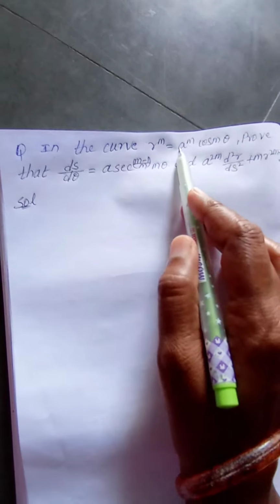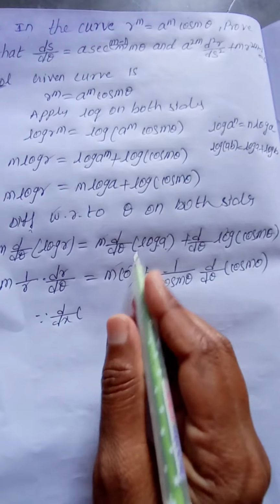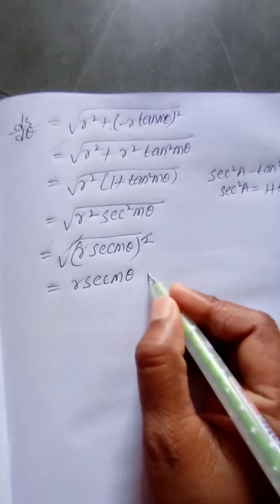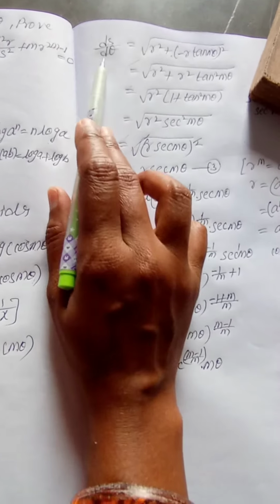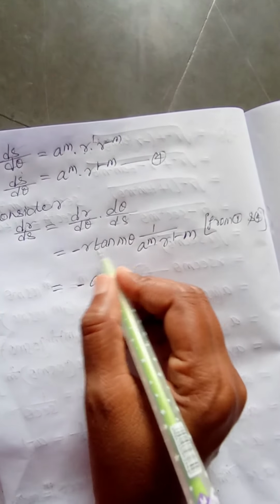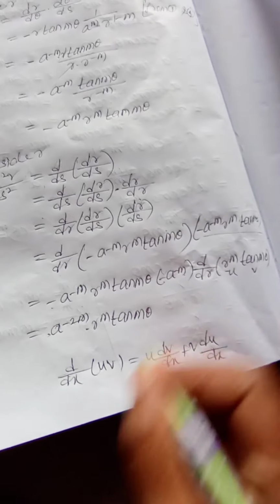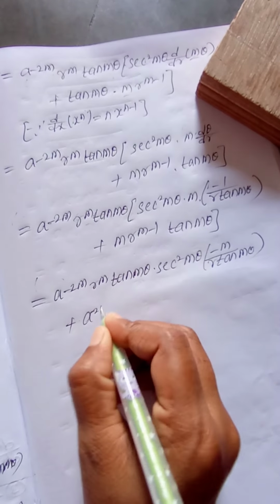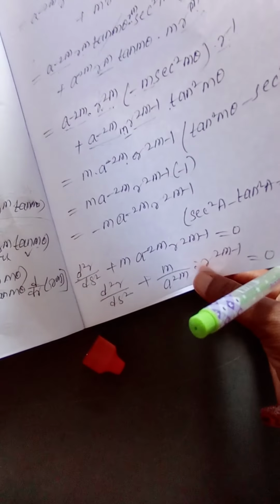curvature ,evolutes and envelopes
degree 1st year 1st sem